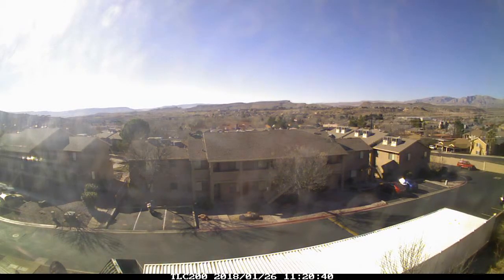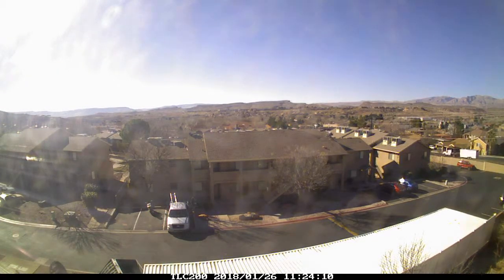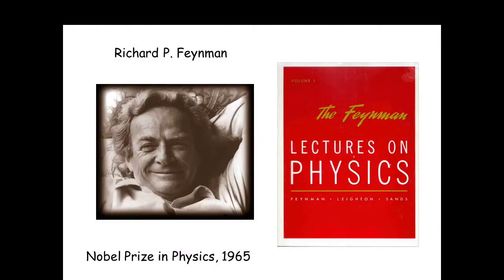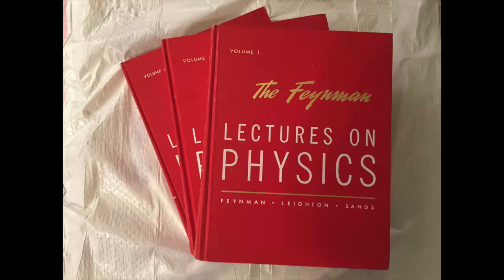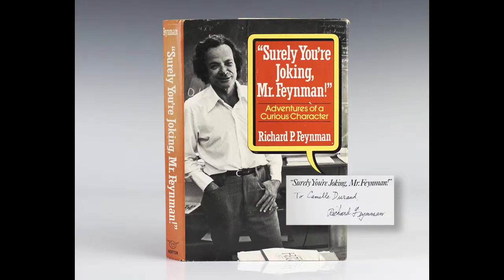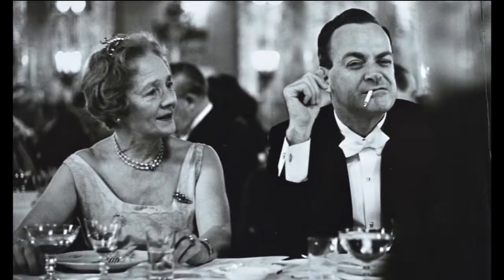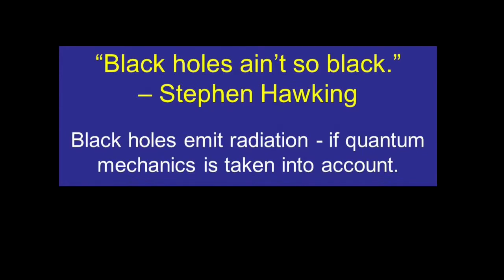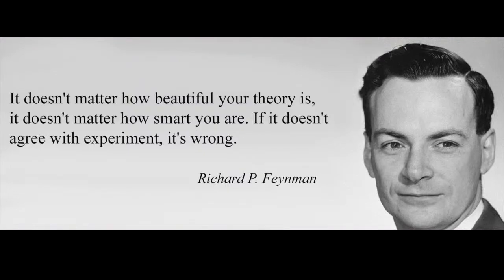Feynman's Black Hole Radiation predates Hawking Radiation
Steven Hawking's highest achievement was washing Richard P Feynman's dirty dishes according to this CalTech story by Alan Lightman.  Curious to learn if Bill Press or Saul Teukolsky have corroborated this story?  Anyone know?
Reportedly, multiple physicists spent large chunks of careers in pursuit of discoveries Feynman had previously made yet didn't bother to publish--both interesting & brutal.